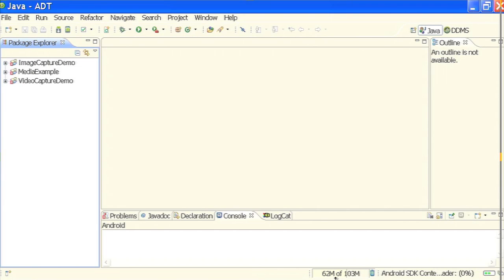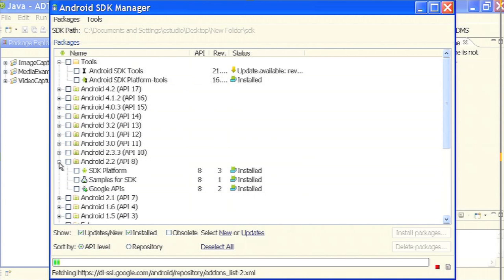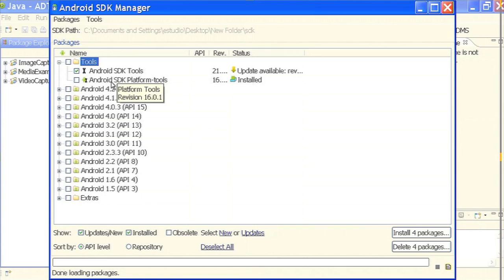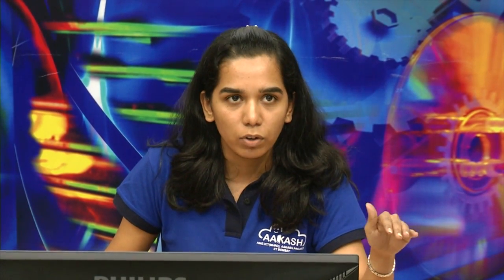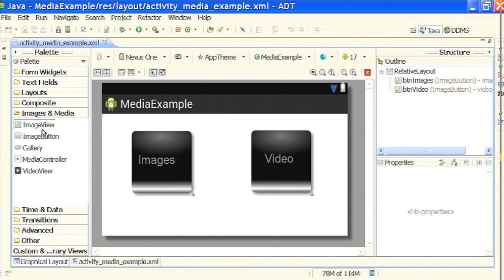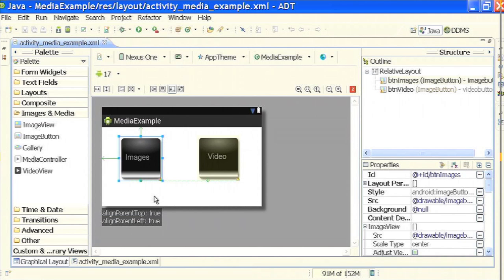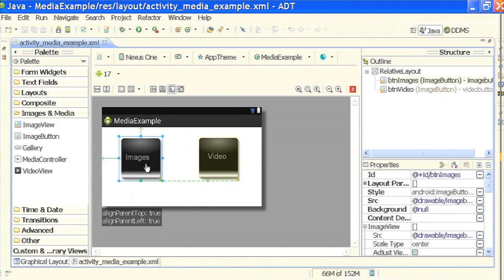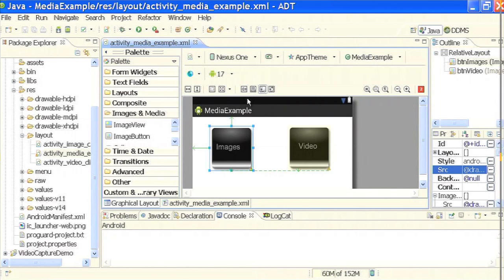AAAP O L13 Basics of Image Handling and Media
This is 14th session of Aakash Android Application Programming workshop arranged for students. It was delivered by Ms. Pradnya Mohite from IIT Bombay.

In this session she talks about the basics of image handling and media. She talks about dealing with images, audio, video and the camera app. She demonstrates taking a picture with minimum coding on Android.